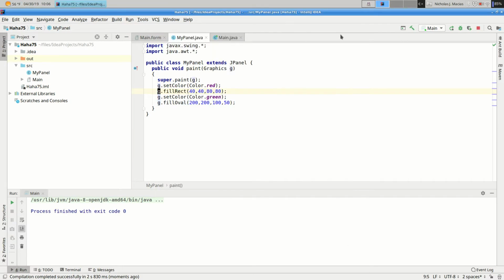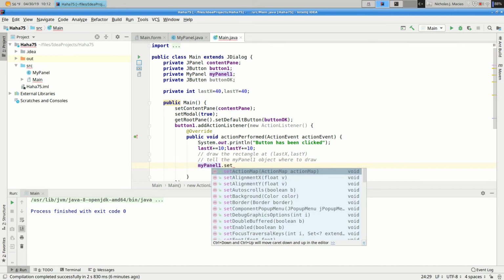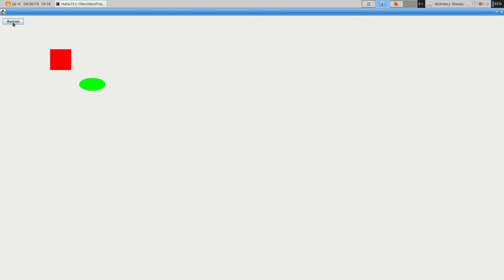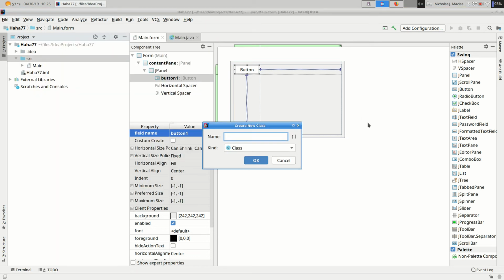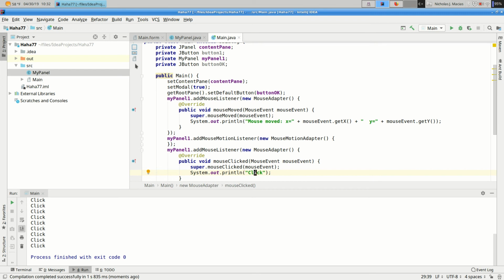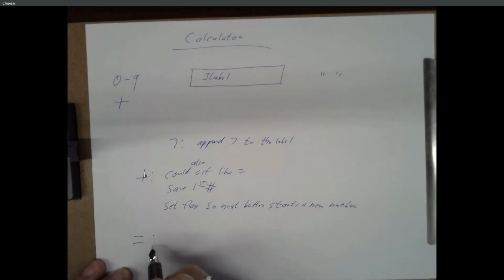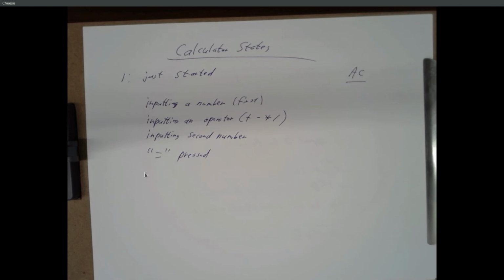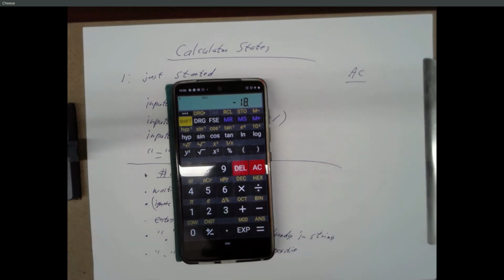CSE 223A 20190430